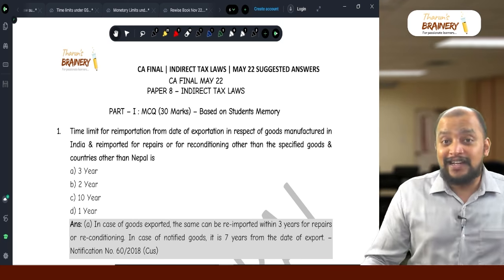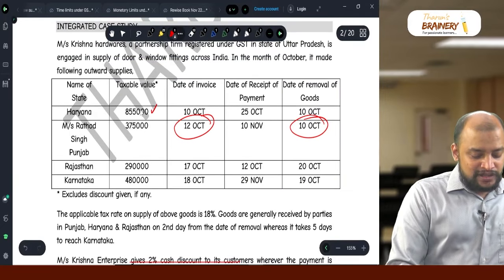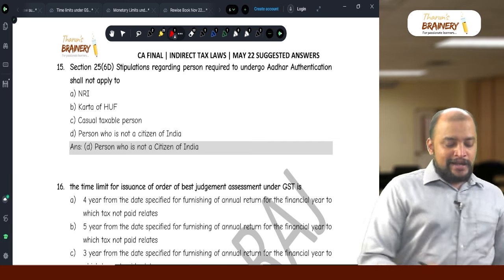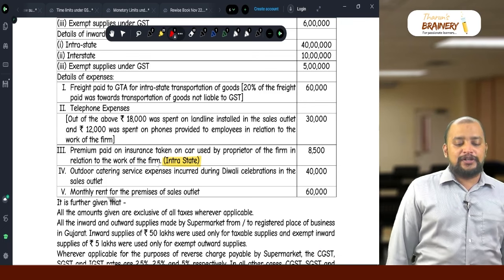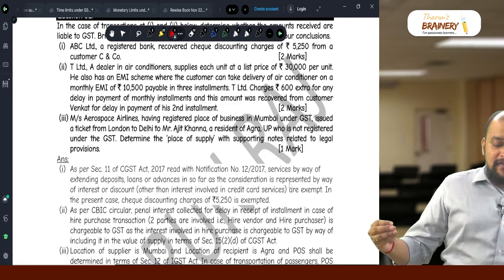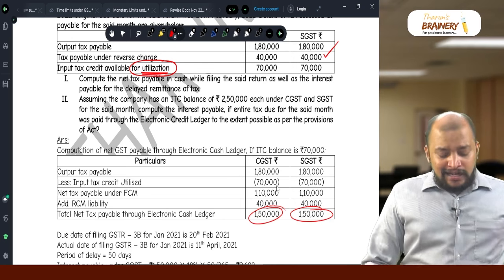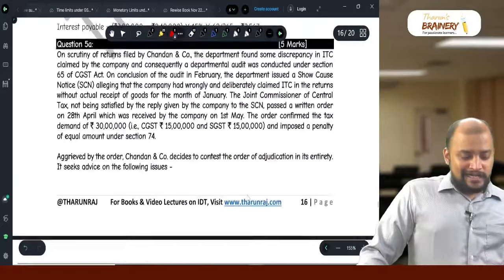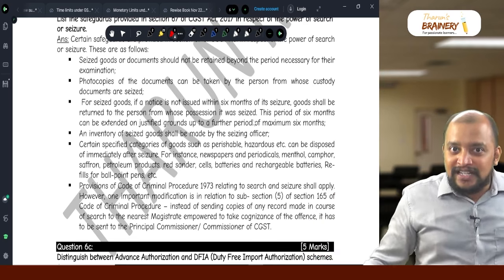CA Final IDT - May'22 | Question Paper Review and Suggested Answers